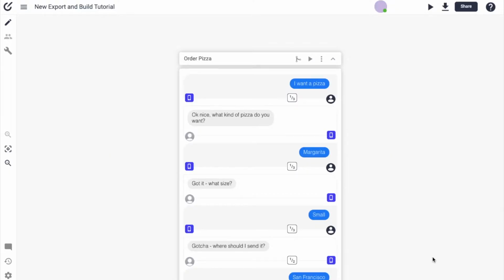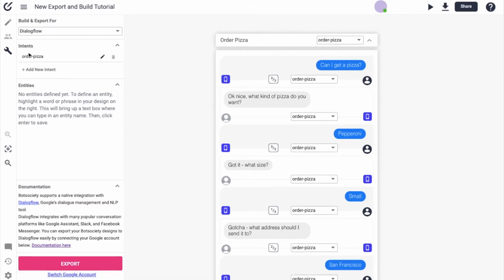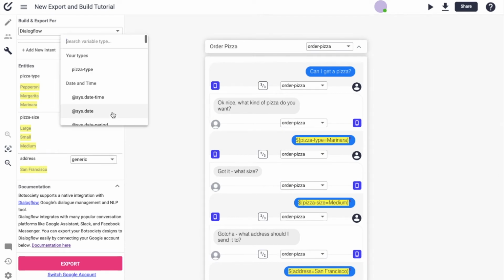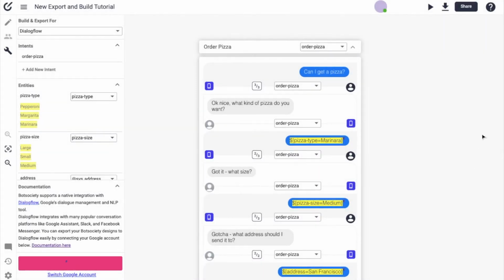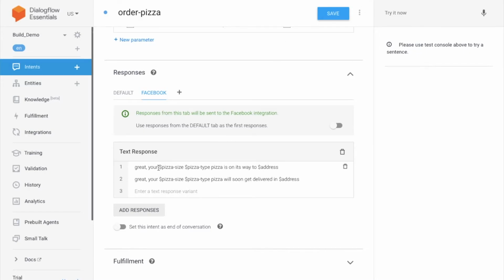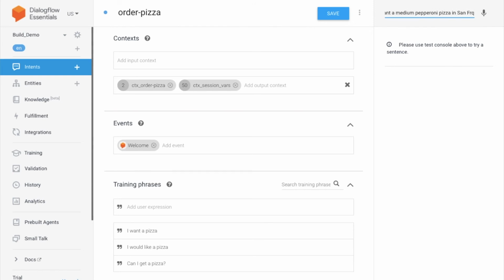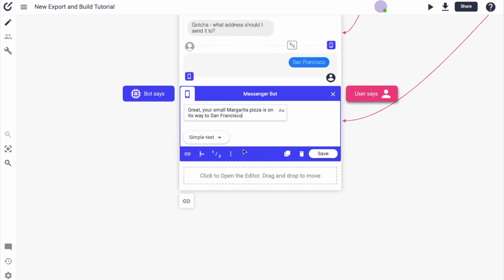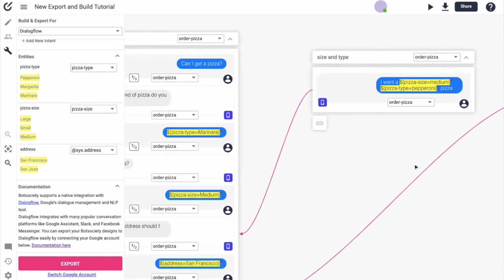How to export to Dialogflow: basic intents with parameters and slot filling (Botsociety Tutorial)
In this tutorial, learn how to export a simple interaction with intents with parameters and slot filling (shortcuts) from a Facebook Messenger design on Botsociety to Dialogflow. Get your design to Dialogflow through our native integration in seconds. You can find the instructions from this video in our documentation

Chapters:
00:00 Basic intents with parameters
15:07 Slot filling (shortcuts)

Want to turn your Botsociety designs into reality? You can now export your designs to bot building platforms like Rasa and Dialogflow using the Botsociety "Build Mode" and export features.